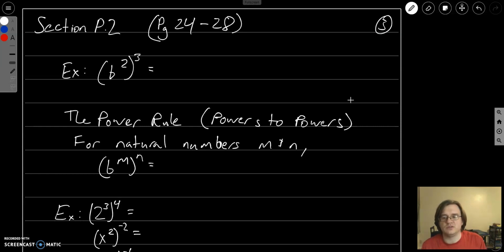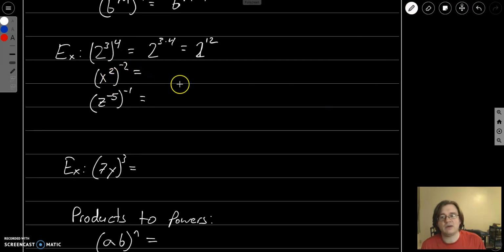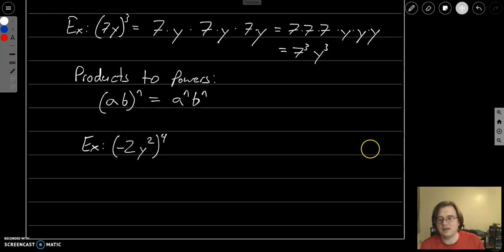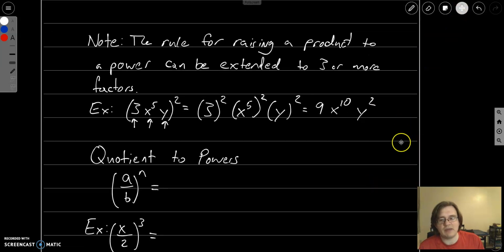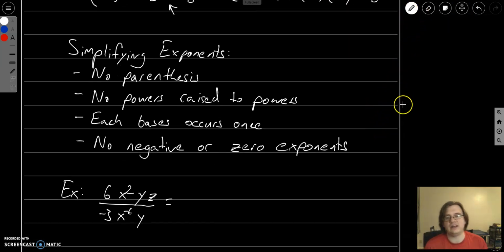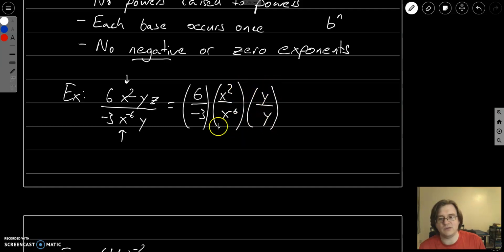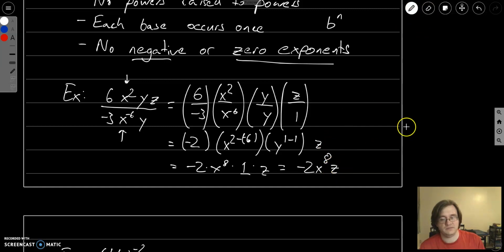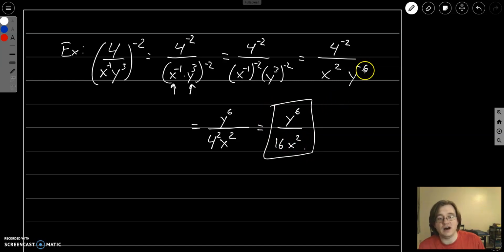M121 Section P.2 Part II (Exponents Cont'd)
This video cover Section P.2, pages 24-28.  Specific topics include: powers to powers, products to powers, quotients to powers, and simplifying exponential expressions.